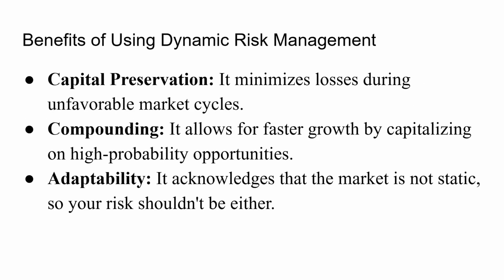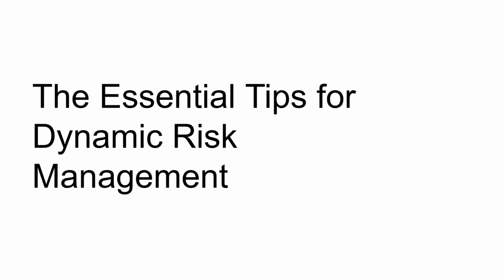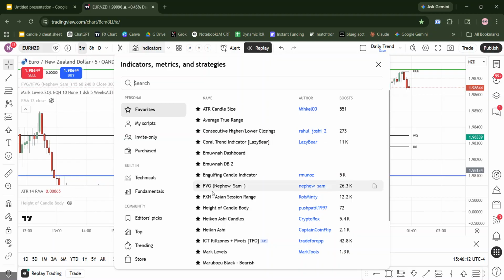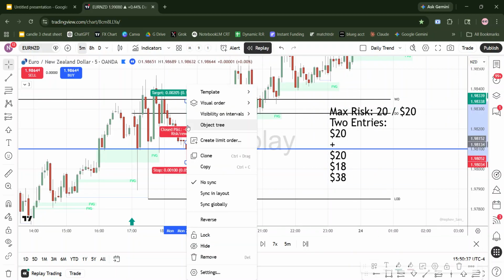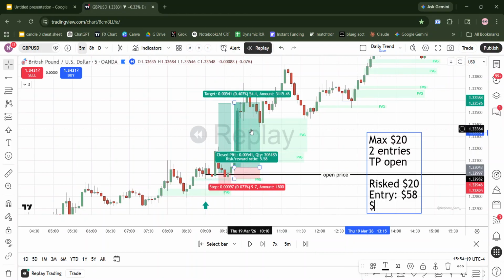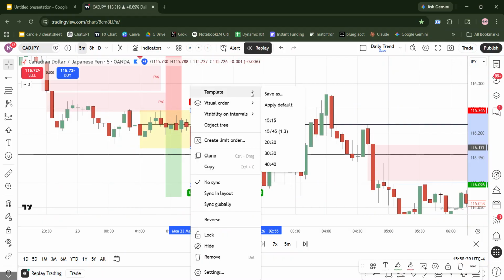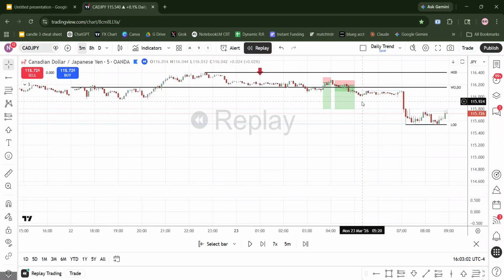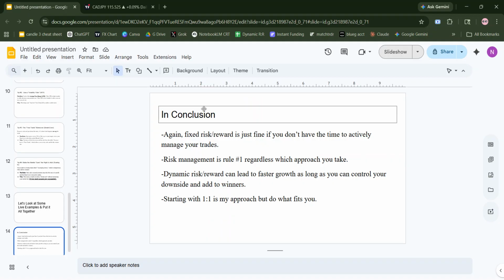dynamic risk management: a deep study